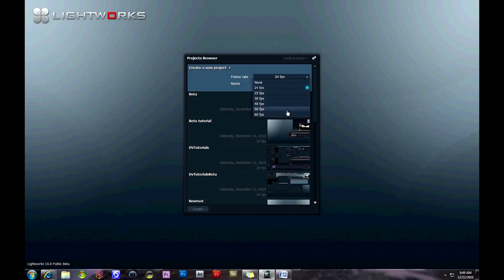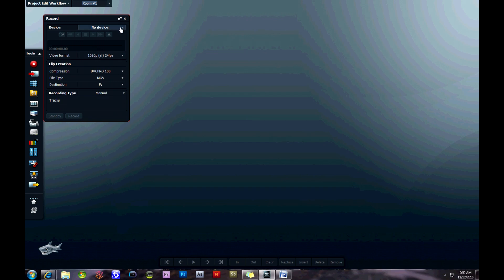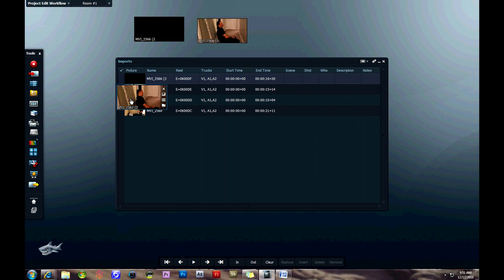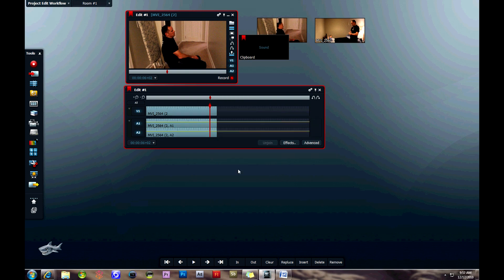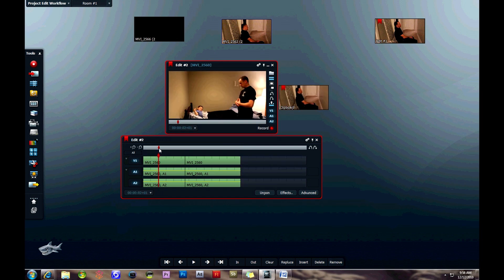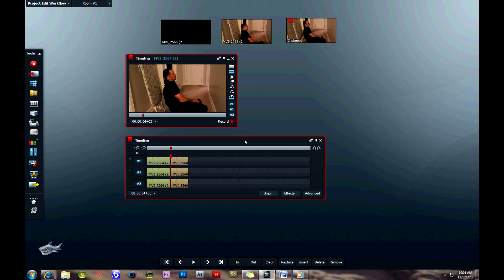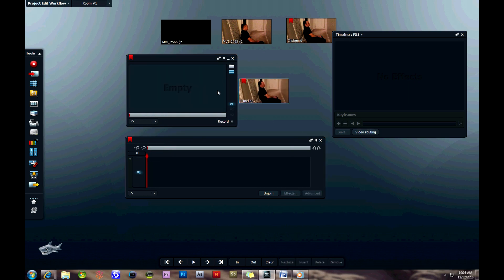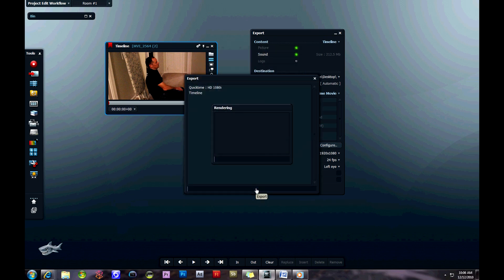Lightworks Editing Tips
This is a video with some quick tips and even a few tricks for controlling the editing workflow in Lightworks Beta more efficiently.